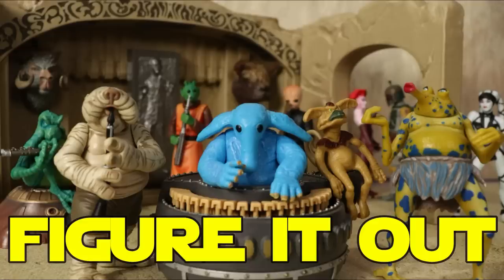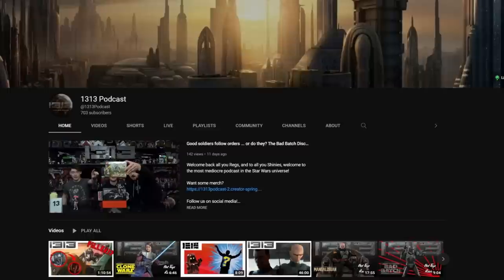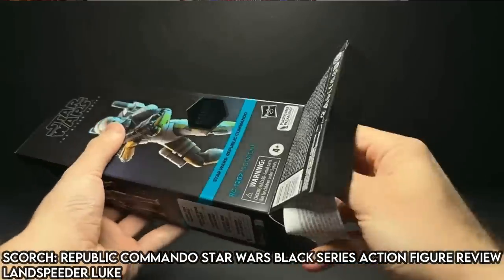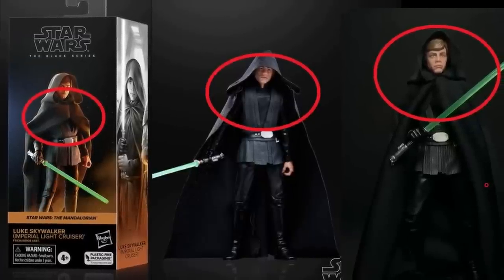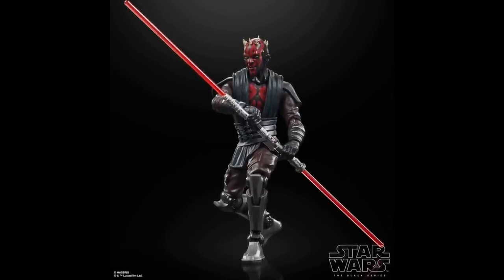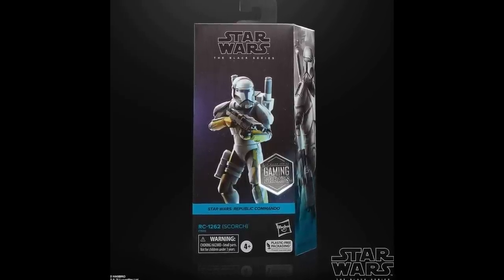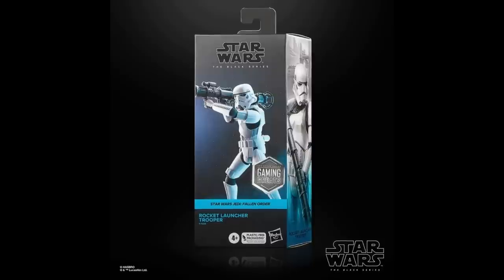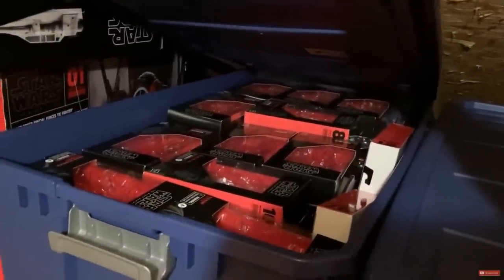Black Series Plastic Free Packaging Is HERE TO STAY!...What To Do With It?!? - Figure It Out Ep. 211